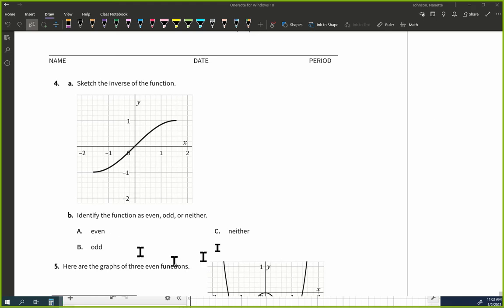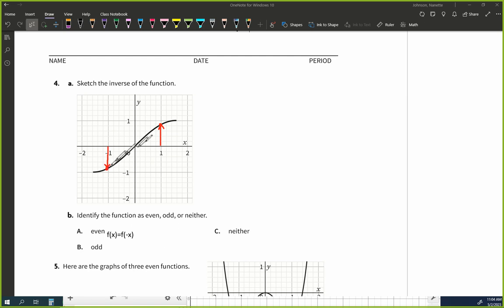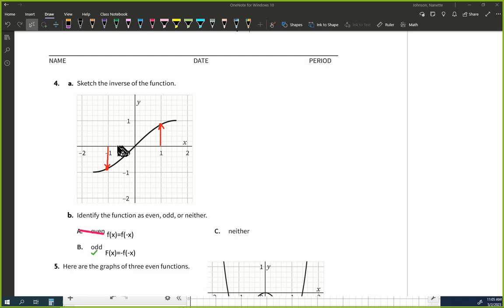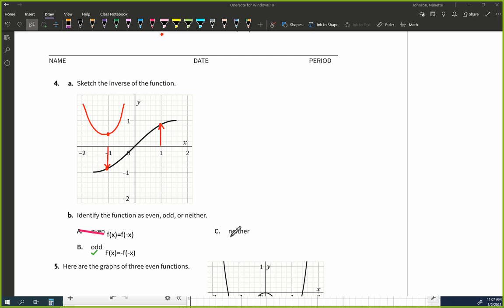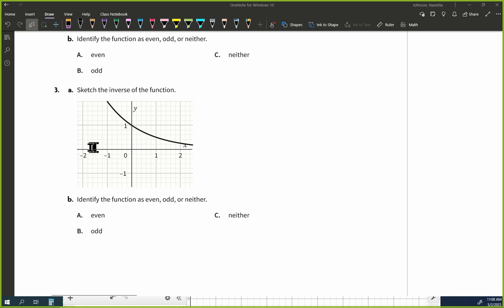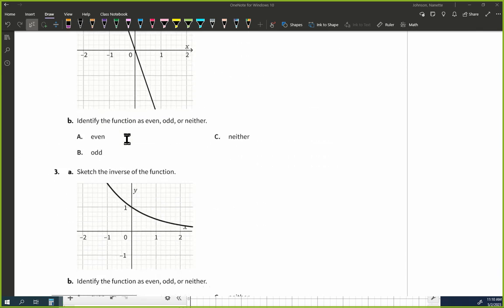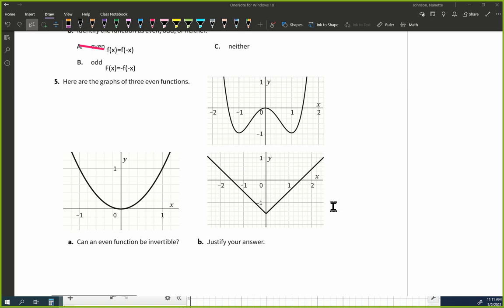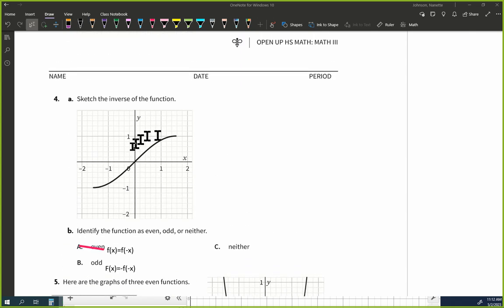Even and Odd Functions and Symmetry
Math III

7.1 RSG 1-5

Shift the graphs of trigonometric functions horizontally.

How can I represent the horizontal and vertical motion of a rider on a Ferris wheel if her starting position varies? When should I use a sine equation, and when should I use a cosine equation, or does it matter?

Launch